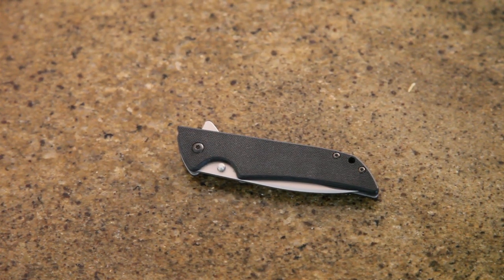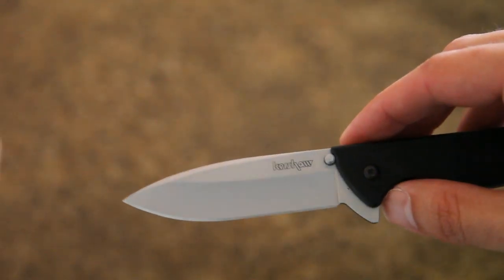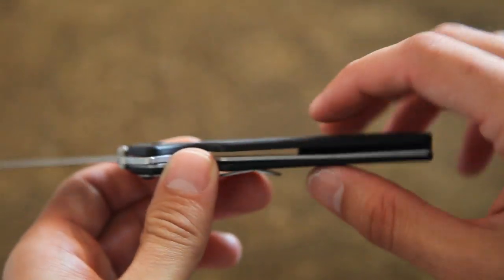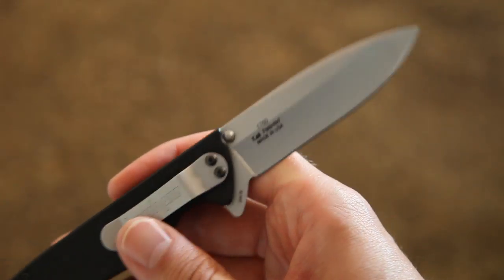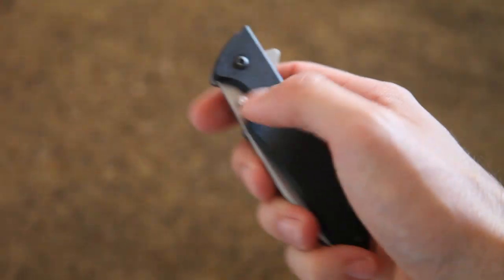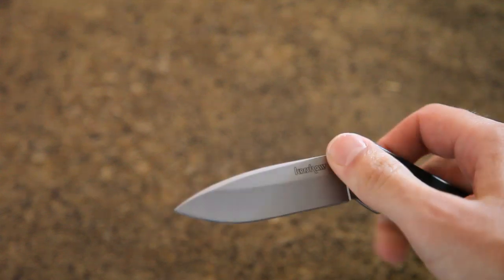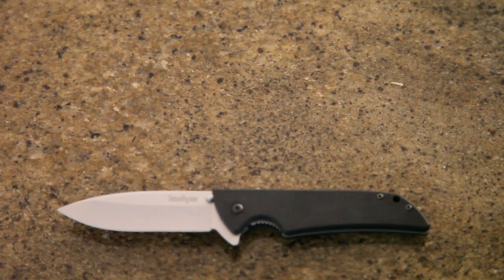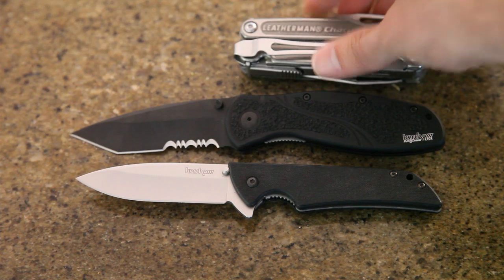Kershaw Skyline Review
Kershaw Skyline Update Video - HD